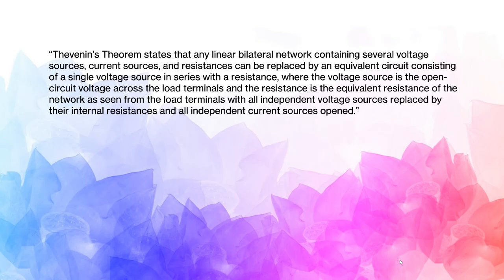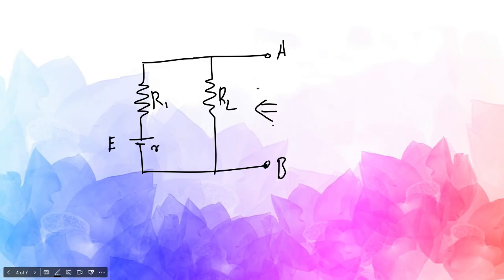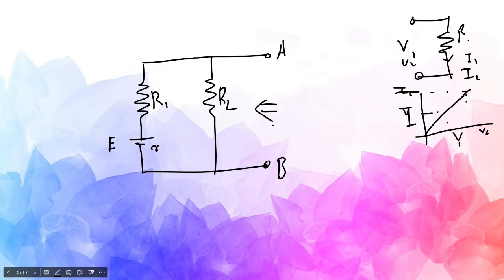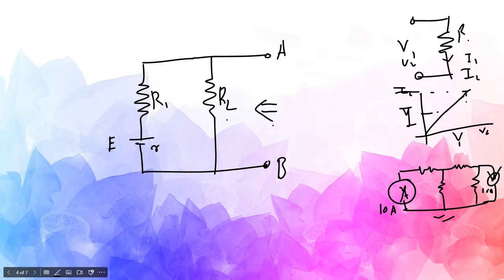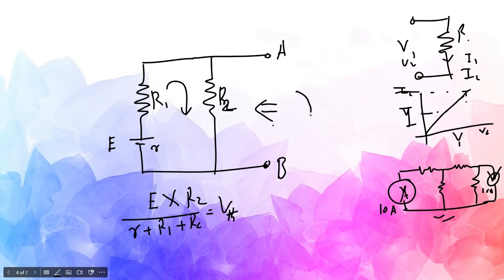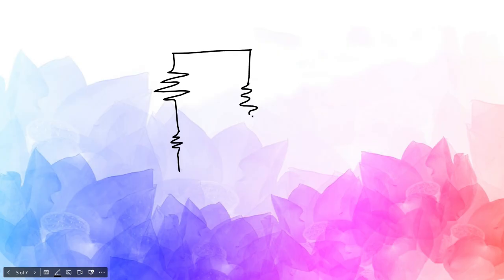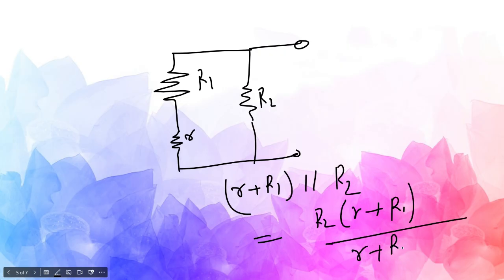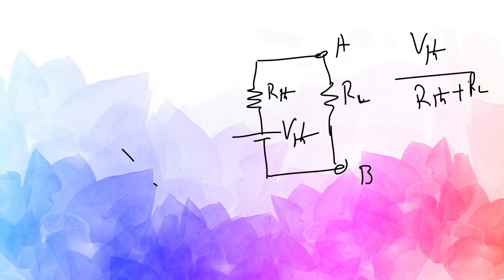Thevenin’s Theorem – How to Reduce Any Circuit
Want to simplify complex electrical circuits? In this video, we explain Thevenin’s Theorem step-by-step and show you how to reduce any linear network into a simple voltage source in series with a resistance. This method makes circuit analysis easy and saves time in exams.

✅ What You’ll Learn in This Video:

Thevenin’s Theorem definition

Step-by-step procedure to apply Thevenin’s Theorem

How to calculate Thevenin’s equivalent voltage and resistance

Diploma, ITI, and B.Tech learners

Competitive exam preparation (GATE, SSC JE, RRB, State JE)

Anyone learning network theorems in circuit analysis